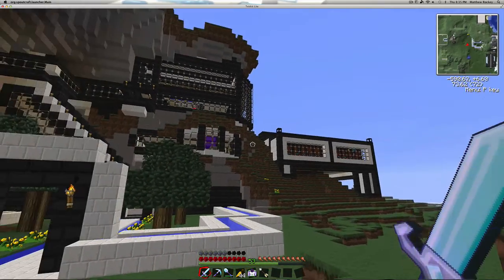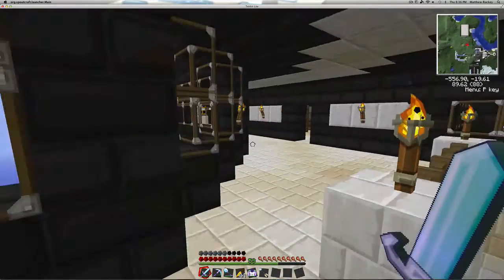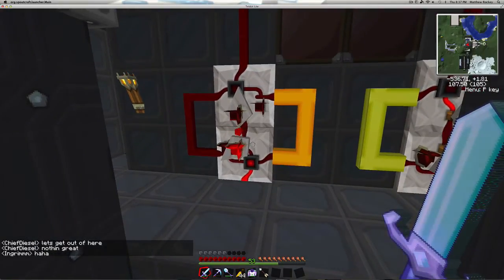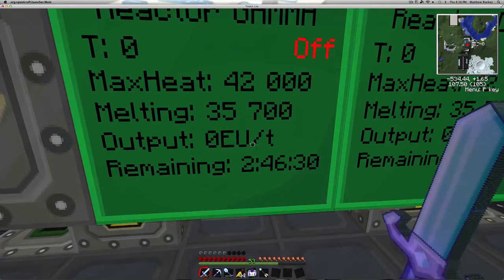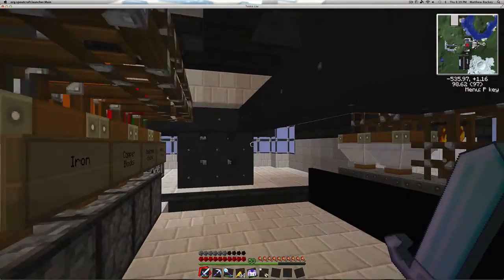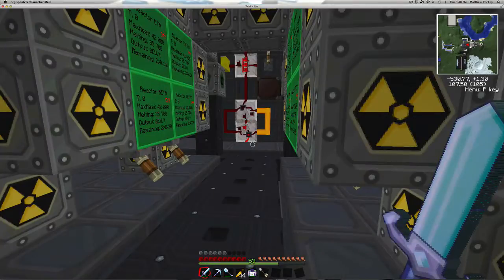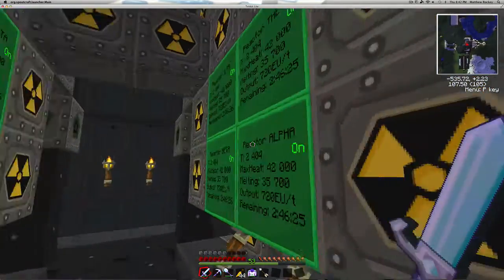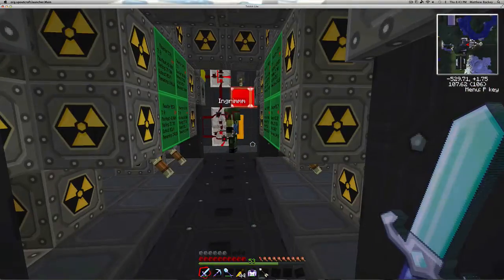Tekkit Lite Nuclear Reactor (part 3) - IC2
Nuclear power on the Mindcrafters Tekkit Lite server is up, running, and more legit than ever!

Today our intrepid nuclear physicist, Capt'n Jack, takes us for a brief stroll through our base before showing our octo-core nuclear plant built safely (so he assures us) directly above our central lab. Generating 720EU/t each (5760EU/t total) these babies will turn on only at night to pick up the slack when our 20+ HV Solar Arrays (as of now) go dead in the water. The objective; more POO-POO MATTER!

This setup plays a key role in jumpstarting the automated HV Solar Array factory so pay attention!